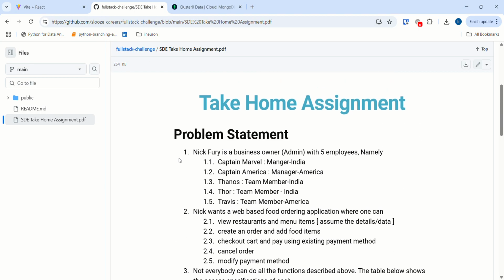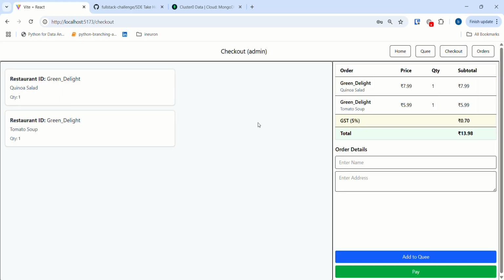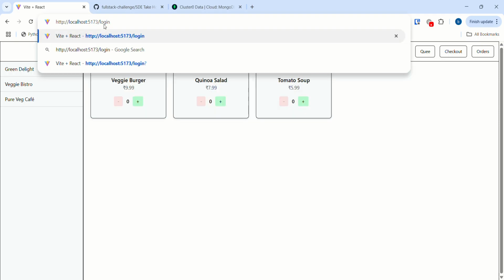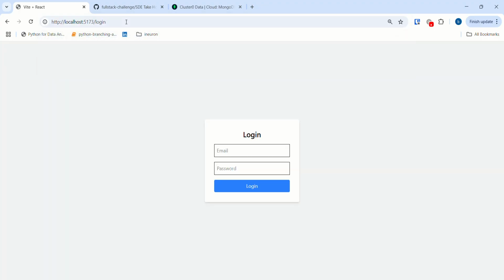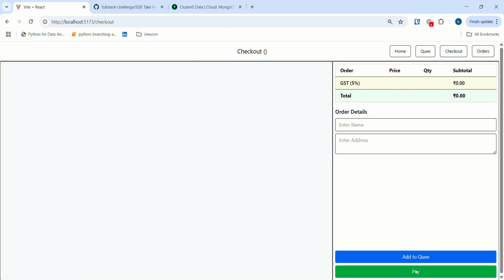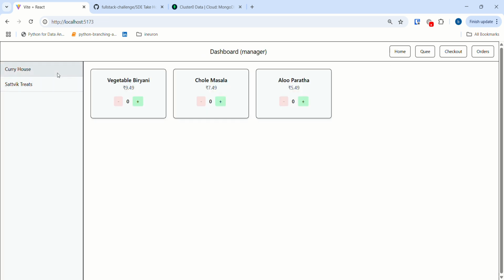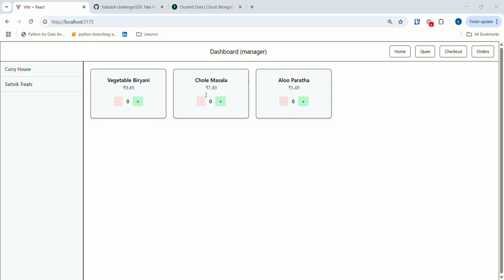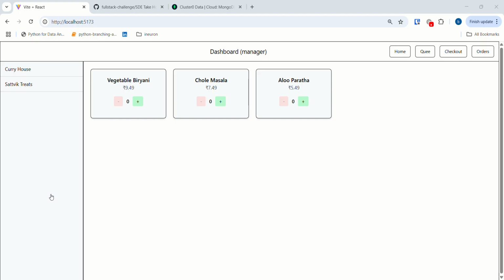Bharat Full Stack Assignment Slooze